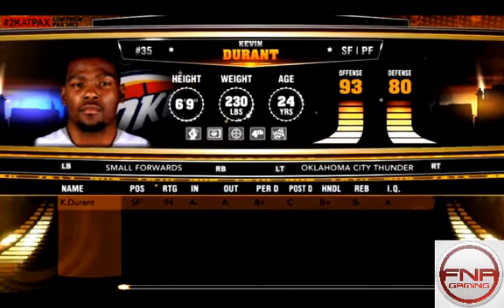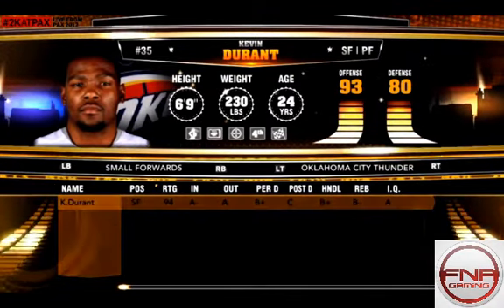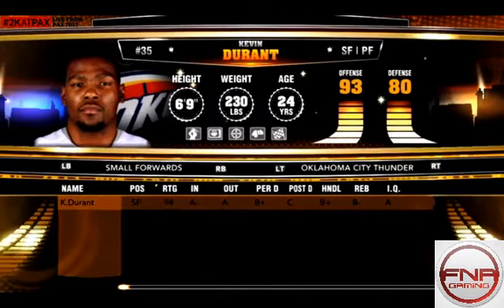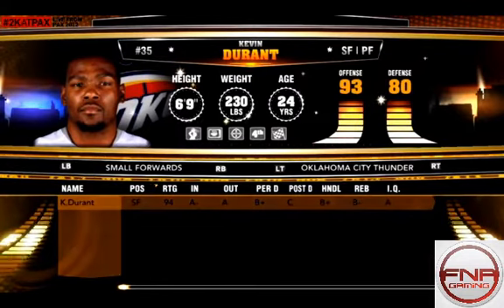NBA 2K13: Ronnie 2K Reveals Kevin Durant's Signature Skills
We finally get to see what signature skills are and which ones KD has.